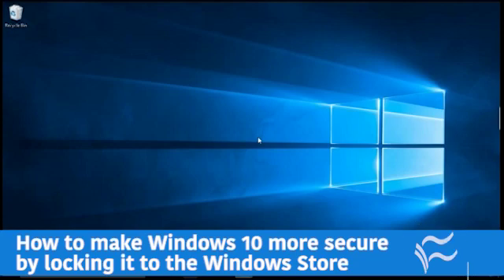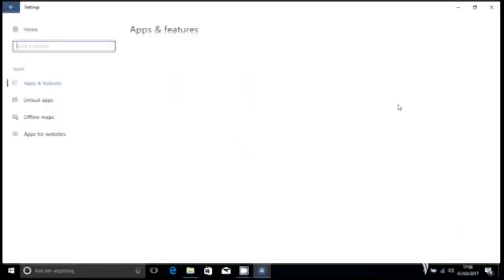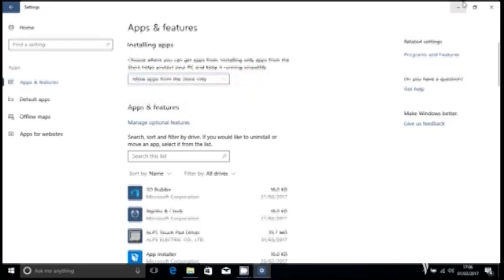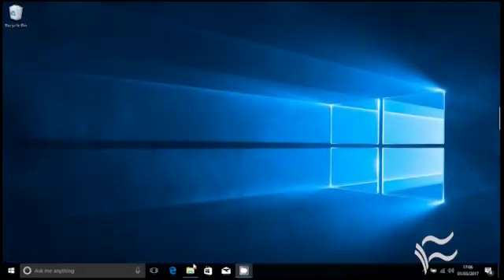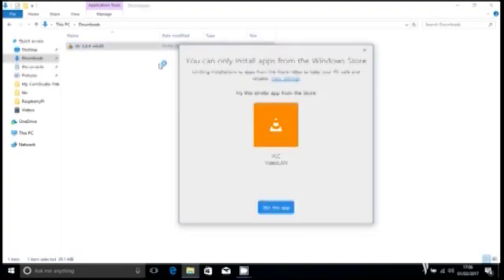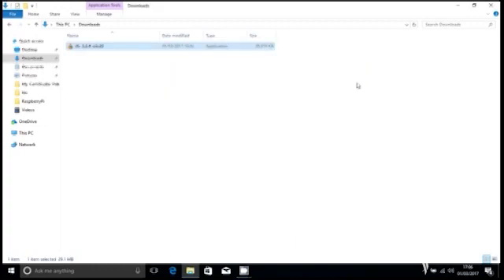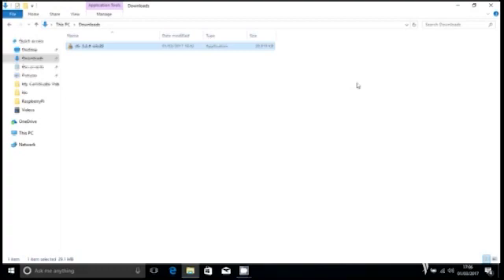How to make Windows 10 more secure by locking it to the Windows Store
Here's how to block the installation of non-Windows Store desktop software in Windows 10.